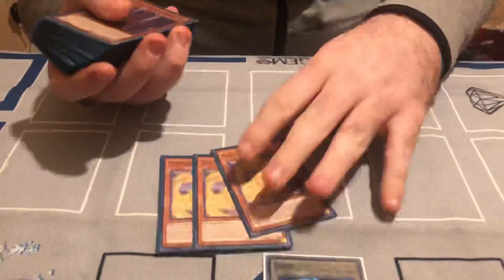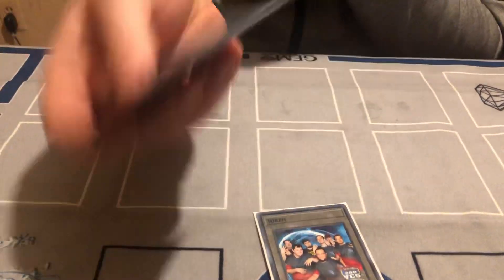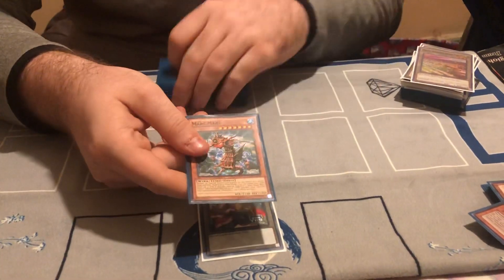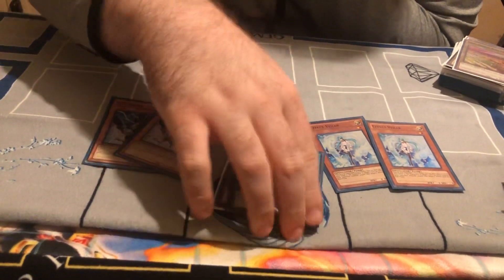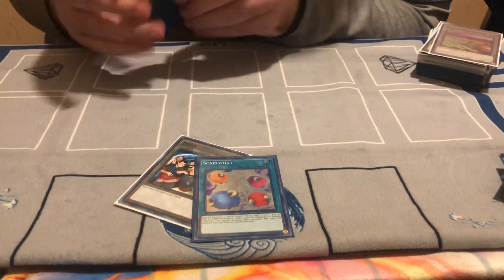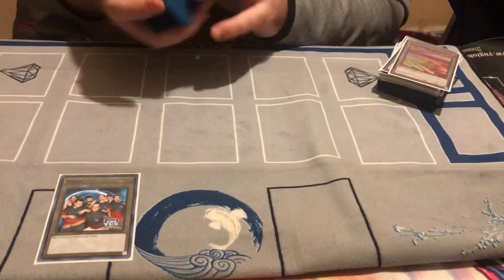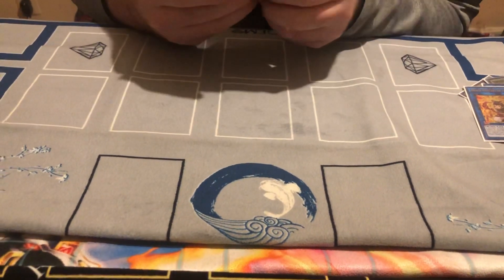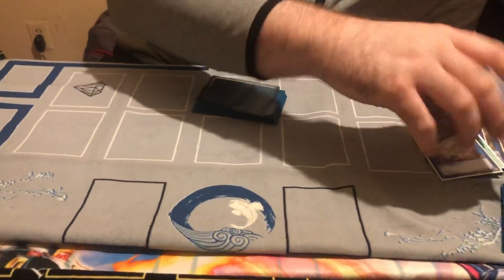Yugioh Pure Tenyi Deck Profile Post CHIM 2019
Team member Alex Romeo is here to show his list for a Tenyi deck that he has been working on since the release of CHIM.